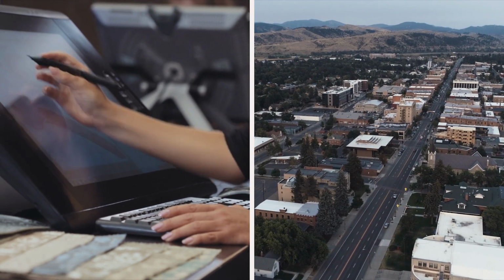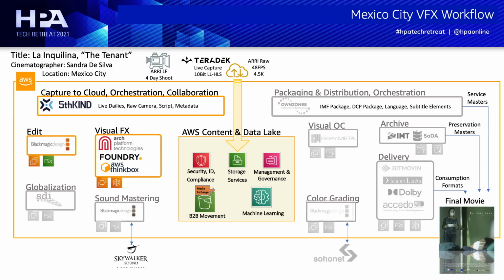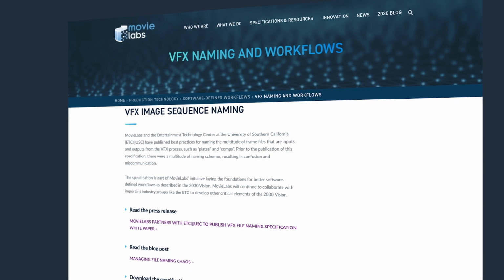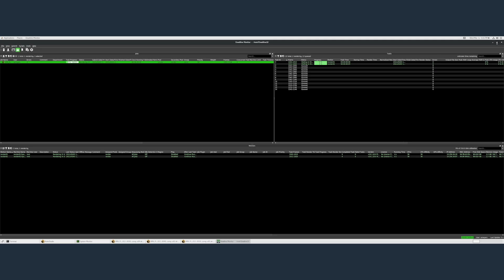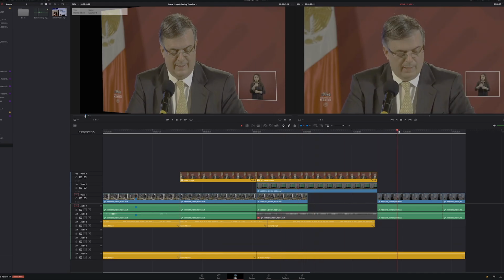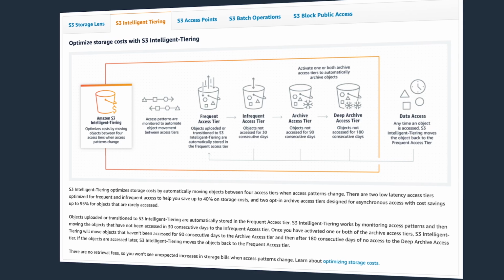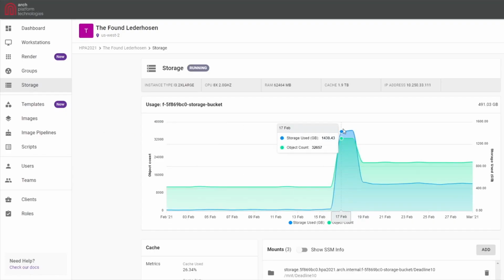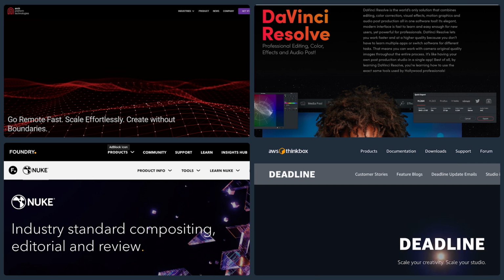HPA 2021: Collaborating Globally on a VFX Pipeline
This video gives an overview of the workflow and VFX pipeline used for the Mexico City portion of “La Inquilina” (“The Tenant”). Mark Stephens, Principal Solutions Architect at AWS, discusses the tools used and how the cloud enabled this project. He also discusses the geographic diversity of the team and how they were able to collaborate. This solution included Arch PlatformTechnologies, Blackmagic Resolve Studio, 5th Kind Core, Foundry Nuke, and AWS Thinkbox Deadline.